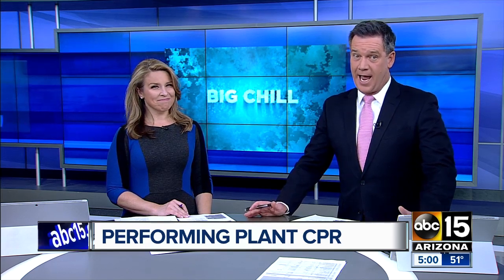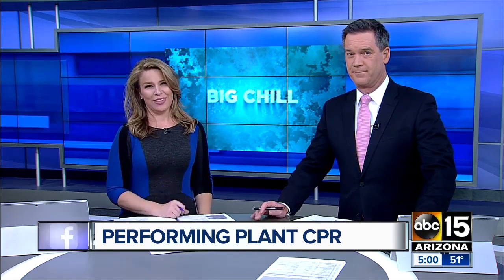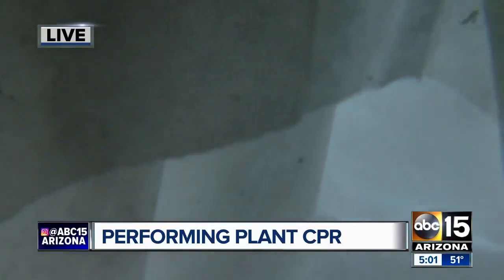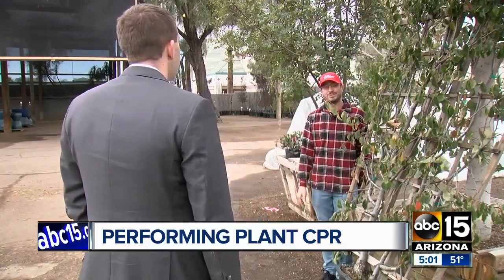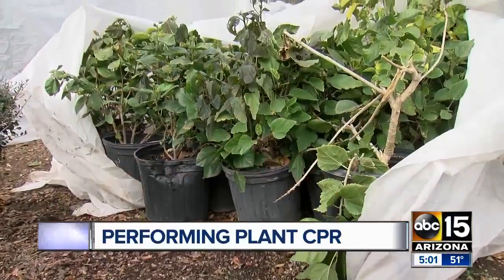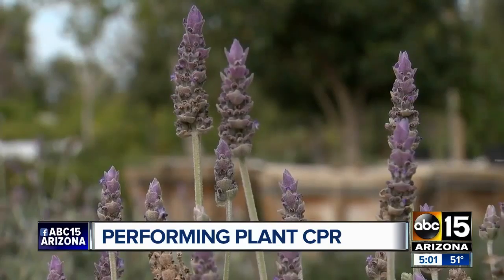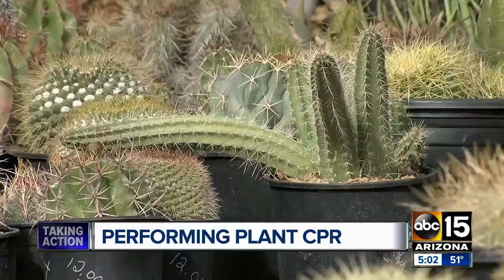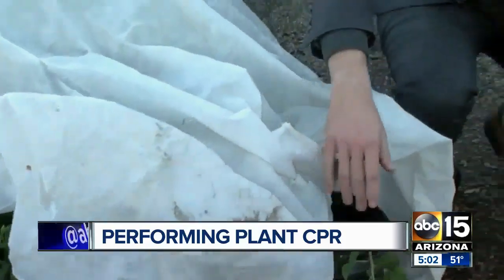How to keep your plants safe during cold temperatures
ABC15's Mike Pelton has some tips on how to keep your plants healthy during cold temperatures.